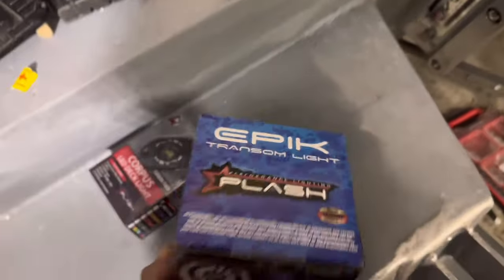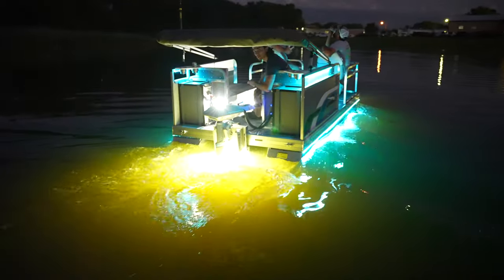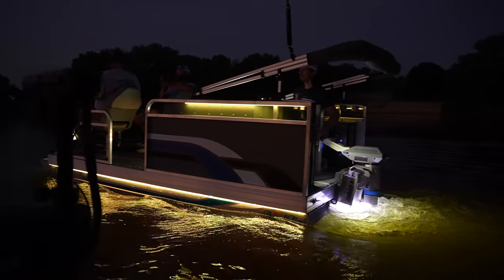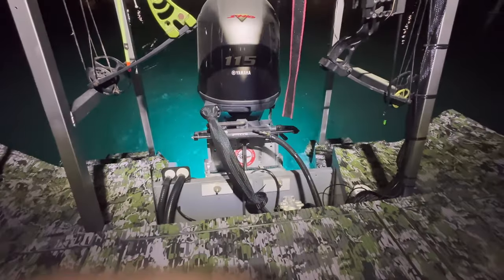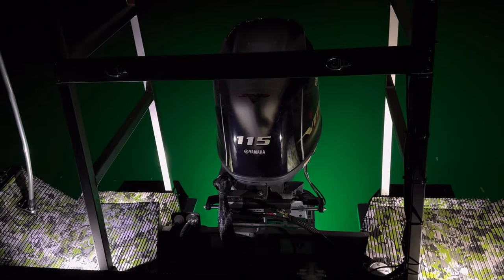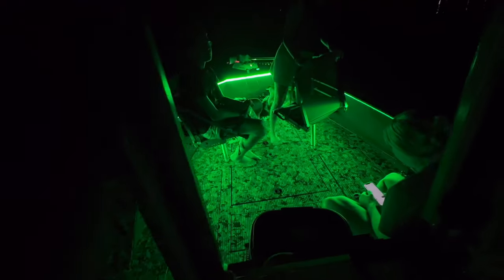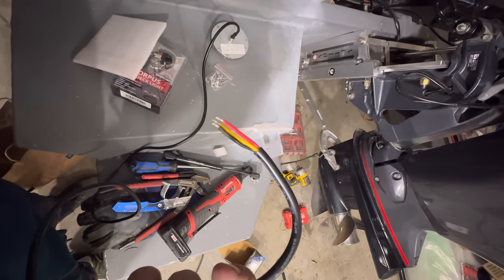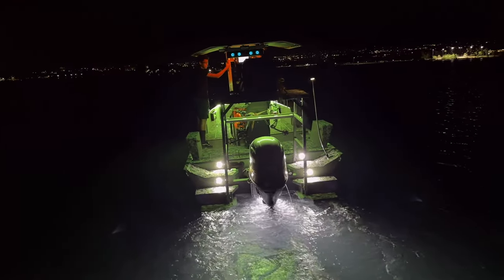Most INSANE Underwater boat lights! EPIK Transom LED lights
Best underwater transom light on the market.

Southeast Shop
5614 HWY 138 SW
Oxford, GA 30054

2331 LakeCrest Dr.